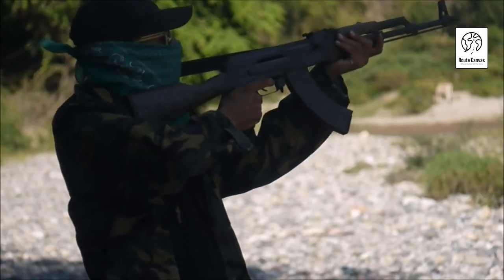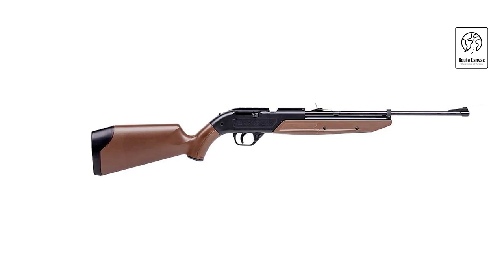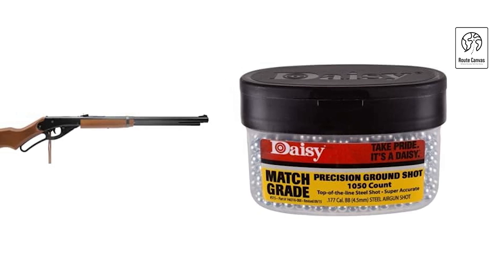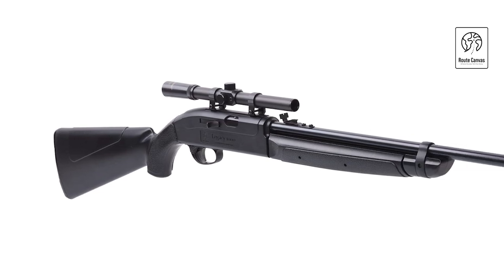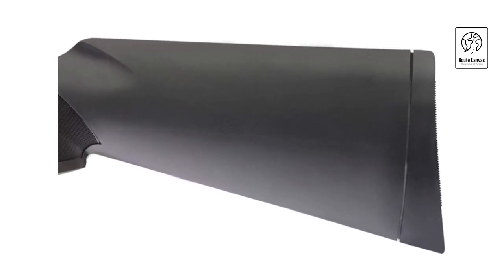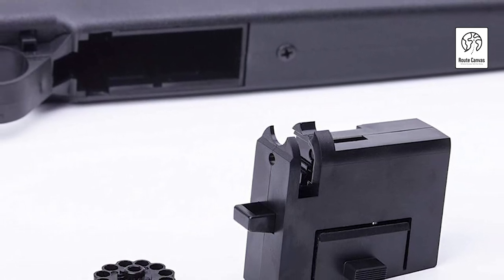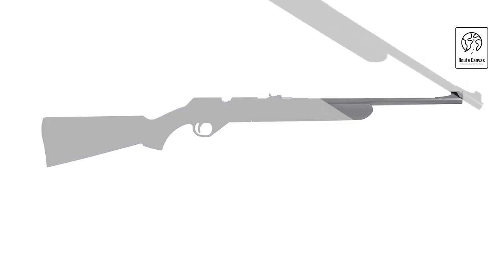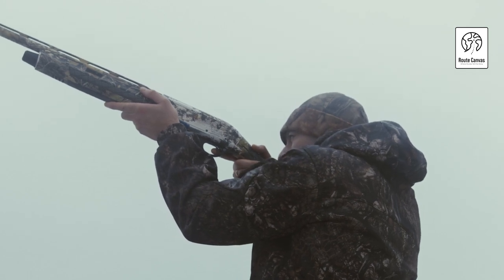Best Budget Air Rifles for 2024 under $100 | Amazon Top Pellet Guns Review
If you're looking for a quality pellet gun without breaking the bank, you're in the right place. In today's video, we're reviewing the best pellet guns under $100, perfect for target practice, plinking, or small game hunting. These budget-friendly options offer excellent performance without compromising on quality.

Featured Products:

1- Crosman 760 Pump Master

2- Daisy Adult Red Ryder BB Gun

3- Remington AirMaster 77 AM77X

4- Crosman CLGY1000KT Legacy

5- Umarex unisex adult Ruger Blackhawk

6- Daisy 880 Powerline Air Rifle Kit

7- Crosman 1077 RepeatAir Semi-Automatic

8- Daisy Powerline Model 35 Multi-Pump

9- Barra Pellet Guns for Adults

Why Choose a Budget Pellet Gun?
Pellet guns under $100 are great for beginners and those on a budget. They offer good accuracy and power for various shooting activities, making them an excellent choice for anyone looking to get started with air rifles.

💬 Comment with your favorite pellet gun or any questions